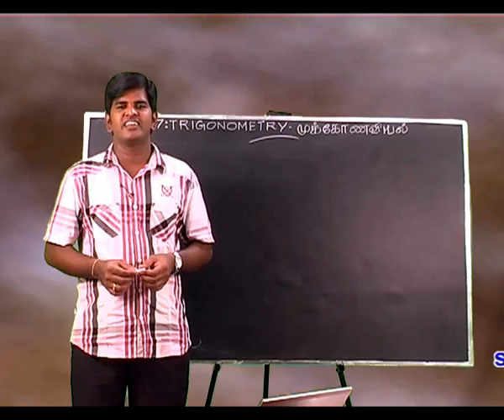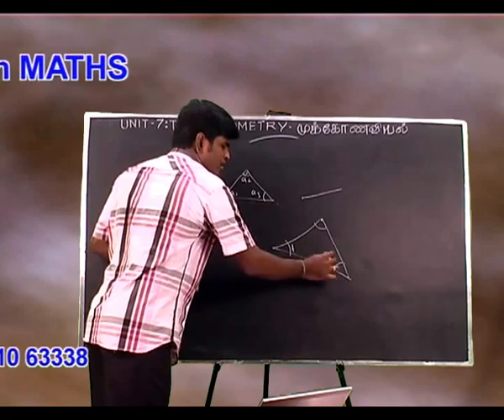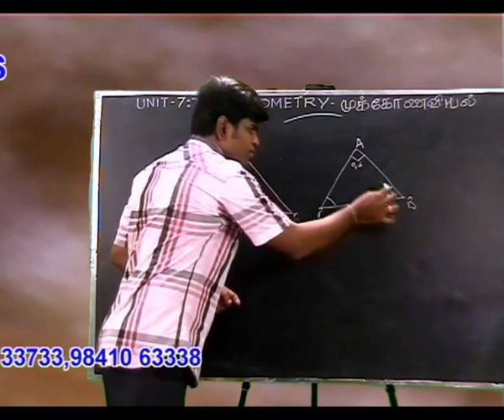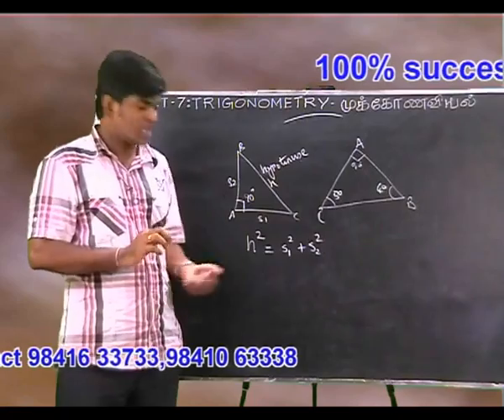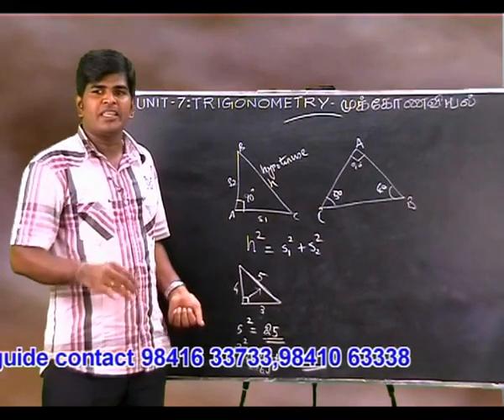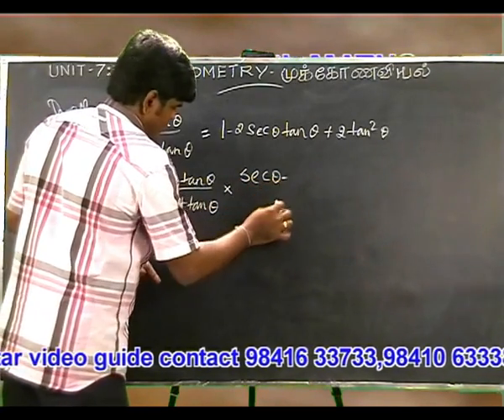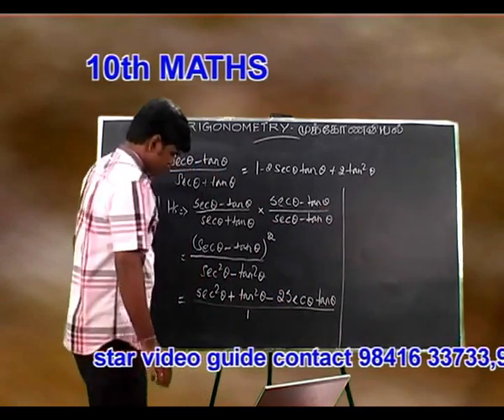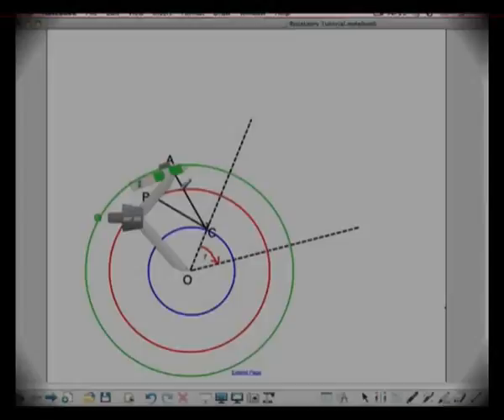SVG 10th Maths Samacheer TRIGONOMETRY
STAR VIDEO GUIDE,  72/3 ANAND APARTMENTS
SIVAN KOVIL BACKSIDE, OPP BUS STOP,100 FEET RD,